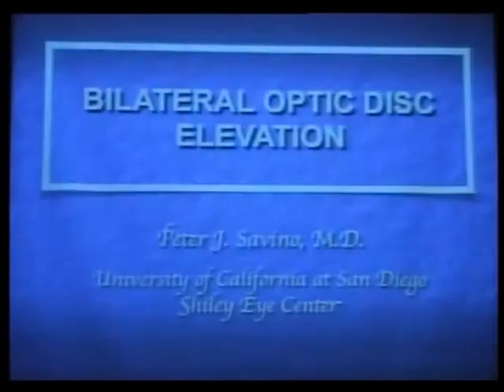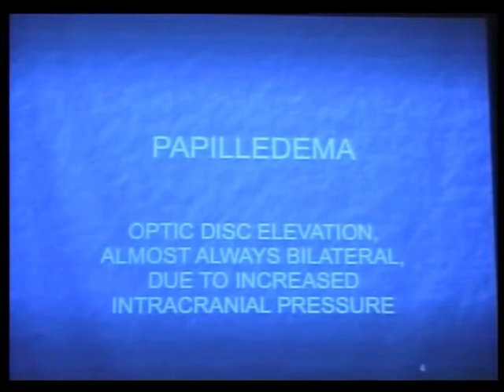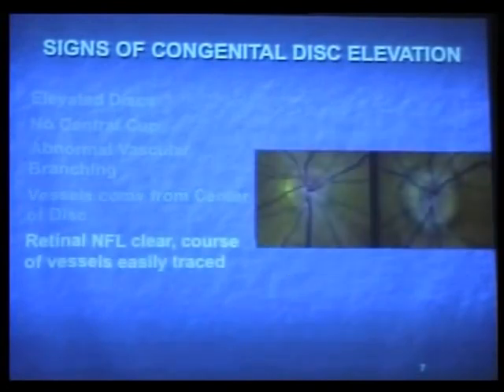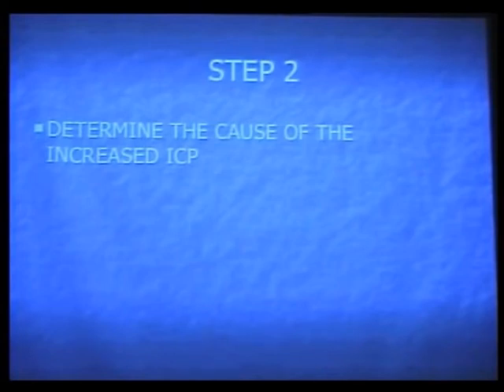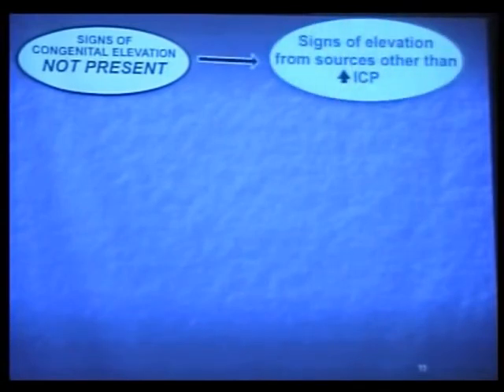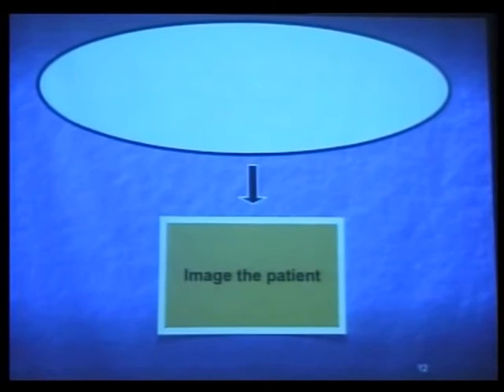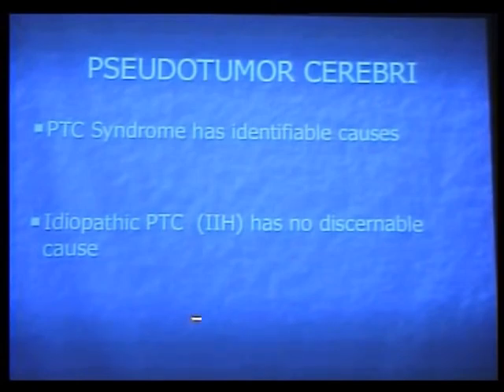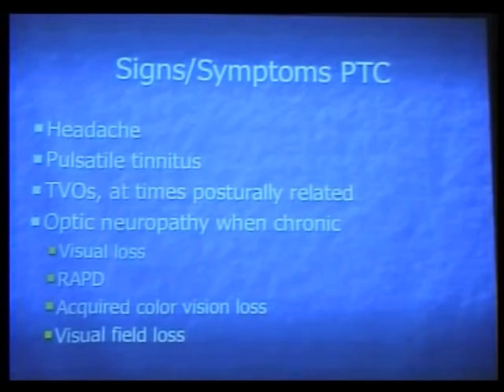Papilledema and IIH